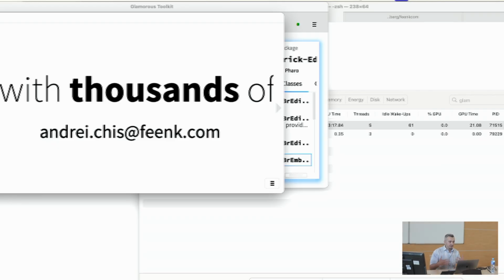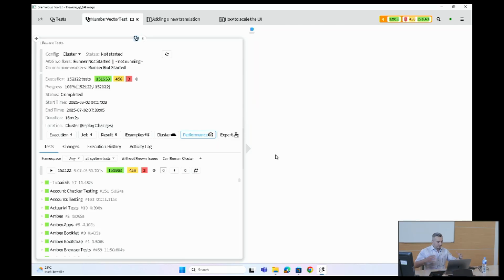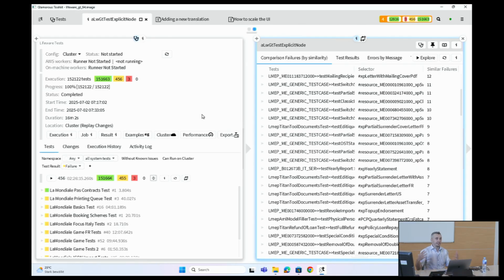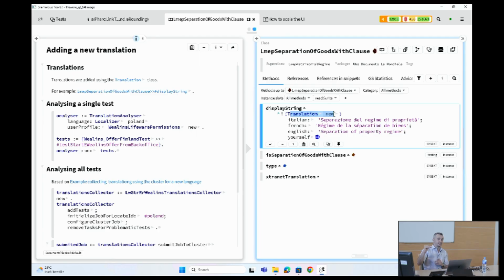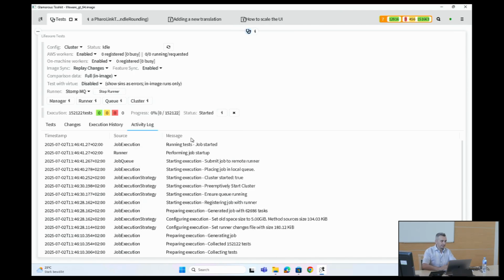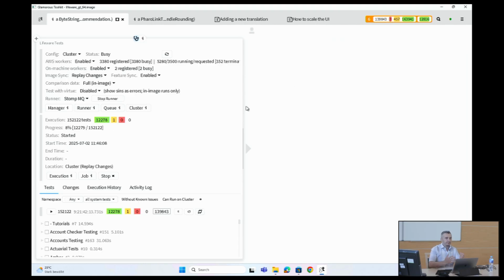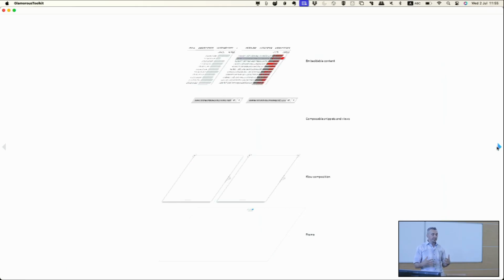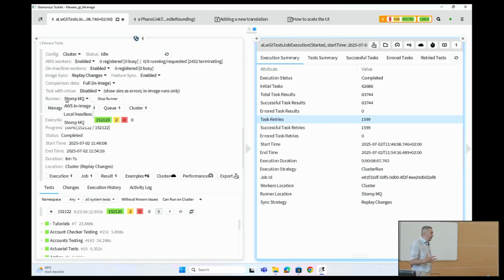Working with thousands of images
Talk from ESUG 2025: Working with thousands of images